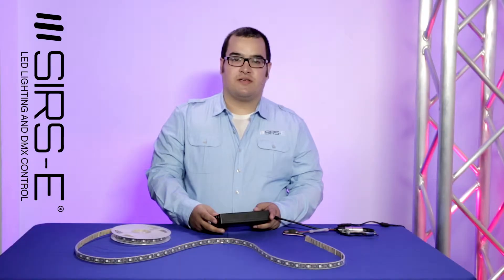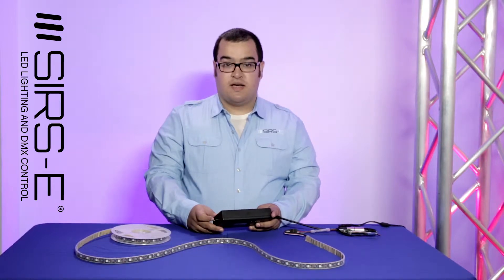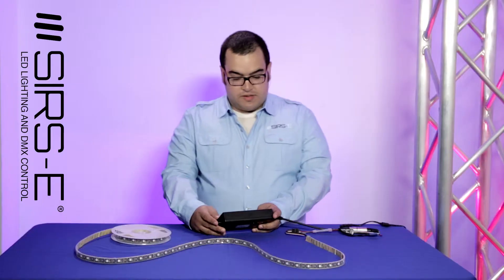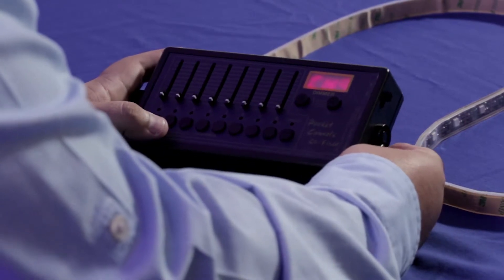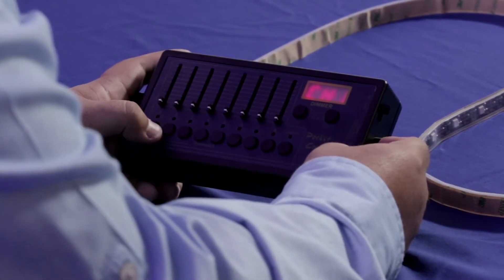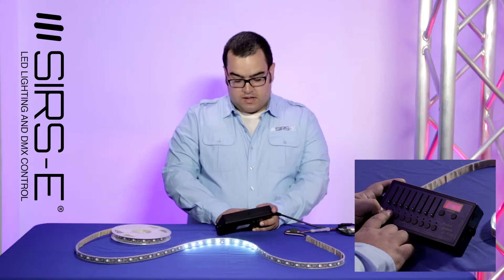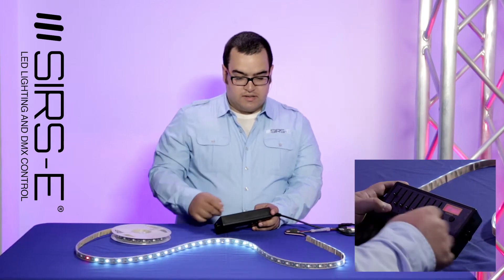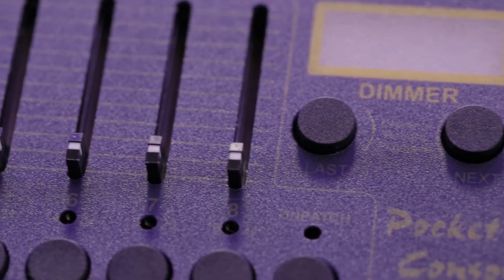Baxter 24/Eight Pocket Console DMX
The new Baxter Controls Inc. 24/Eight Pocket Console for DMX control is a 24 channel, 8 Submaster, single DMX universe console. One DMX universe (512 DMX addresses) can be patched into up to 24 Channels across 3 Banks of 8 Faders. The 24 Channels can be accessed across the 3 Banks of Faders, Bank 1-8, Bank  9-16 and Bank 17-24. Channel Bank assignment can be easily changed as necessary during operations to give access to all 24 Channels, 8 at a time. It has all the Record and Playback functions of the Best Boy Playback-8 Pocket Console and also includes a 9V battery in case you want to use it wirelessly with no power supply.